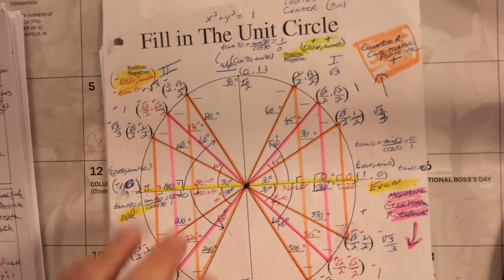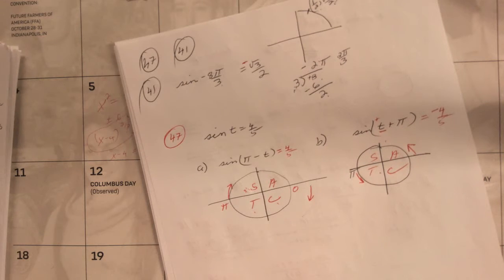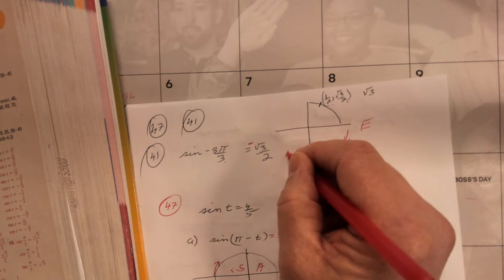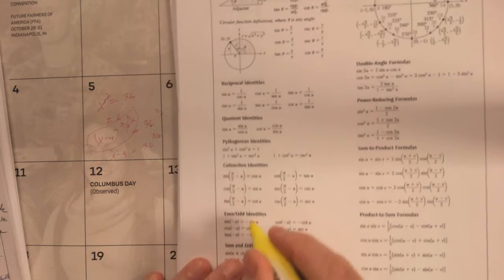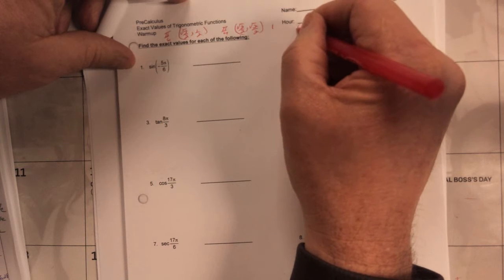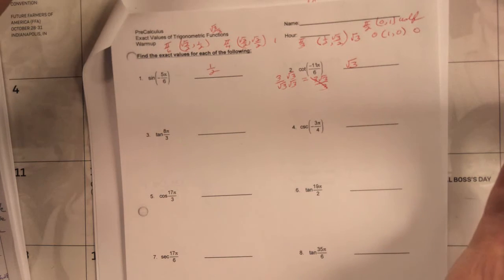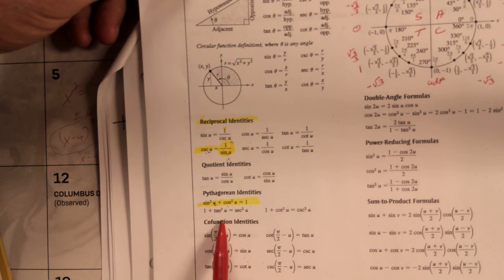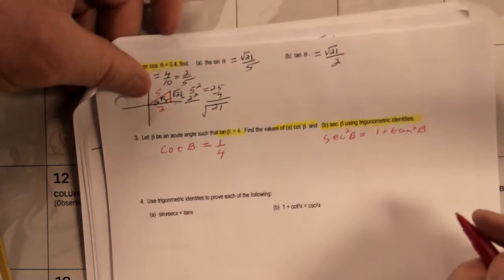Precalc video review of sec.4.2 and lesson 4.3